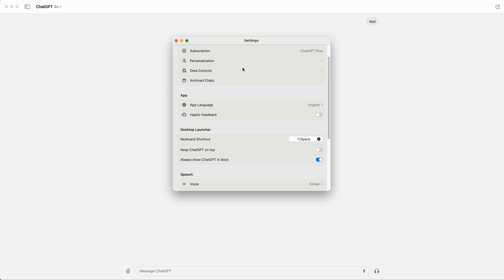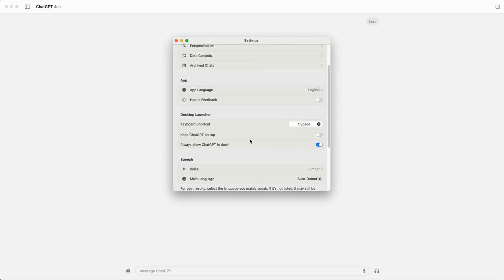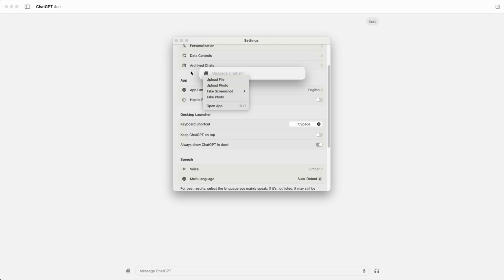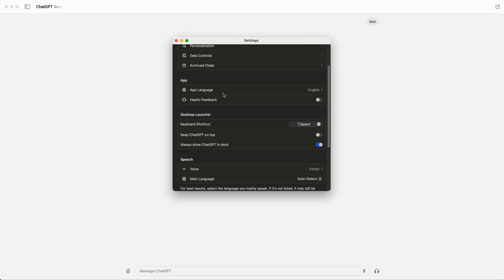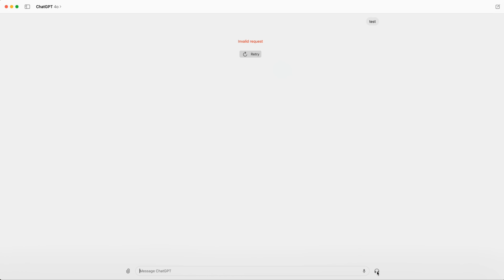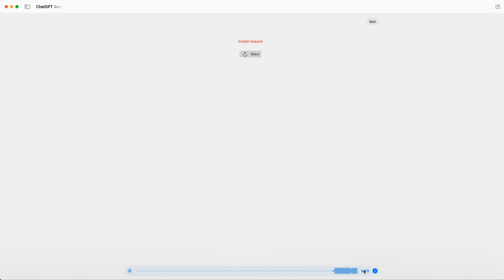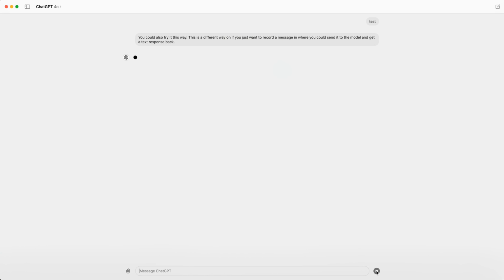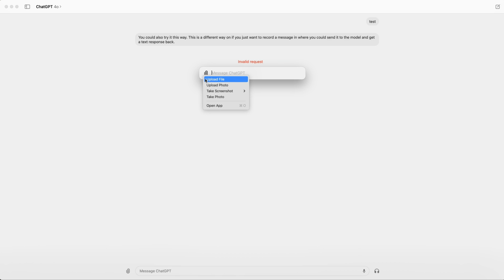ChatGPT Desktop: Sneak Peak...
First Look at the Chat GPT Desktop App on Mac

The narrator offers a brief overview of the newly released Chat GPT desktop app for Mac, highlighting features like personalization, data control options, keyboard shortcuts (defaulting to option spacebar), and the ability to upload files, photos, or take screenshots for context in queries. Though excited about the app's potential for coding and educational use cases, they report repeated failures to make requests work within the app, suggesting it may not be fully operational yet. Despite these setbacks, the global option space command is singled out as a promising feature for easily passing context to Chat GPT, envisioning a wide range of applications beyond coding.

00:00 Introduction to Chat GPT Desktop App
00:15 Exploring the Settings and Personalization Features
00:33 Keyboard Shortcuts and Instant Access Features
01:20 Voice Selection and Interaction
01:49 Testing the App's Functionality and Limitations
02:27 Alternative Interaction Methods and Transcription
02:43 Global Command Feature and Potential Use Cases
03:35 Final Thoughts and Call to Action